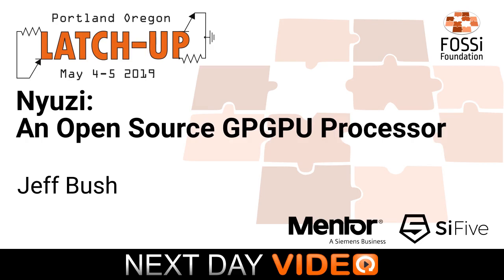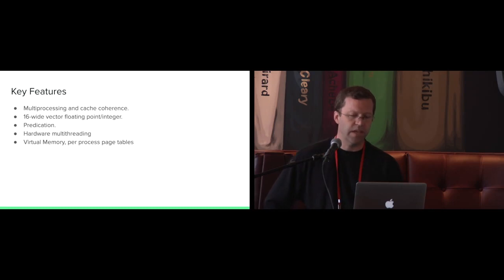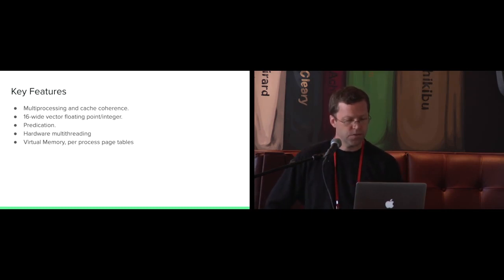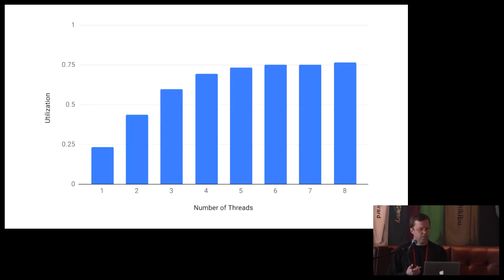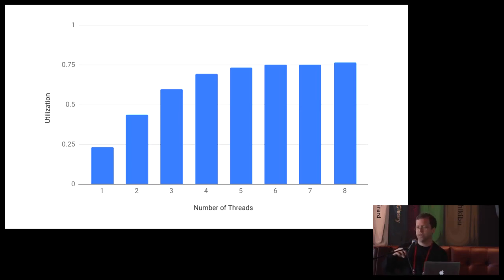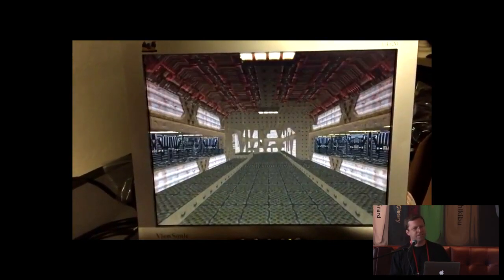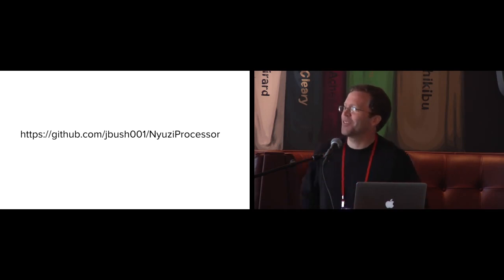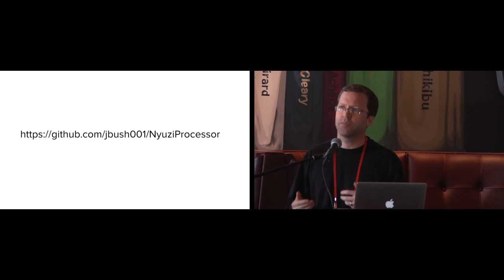Nyuzi: An Open Source GPGPU Processor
Jeff Bush

Nyuzi began as a way to explore tradeoffs
                between general purpose and fixed function hardware. This presentation will talk about the original goals of the project,
                the process of building a new microarchitecture, and some learnings from it.

OpenHardware

Sun May  5 14:20:00 2019 at Revolution Hall